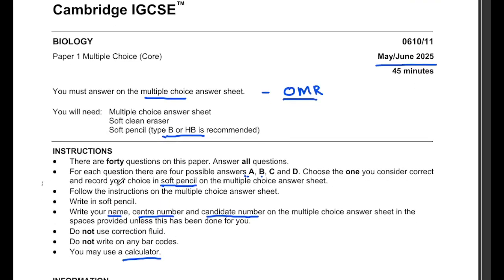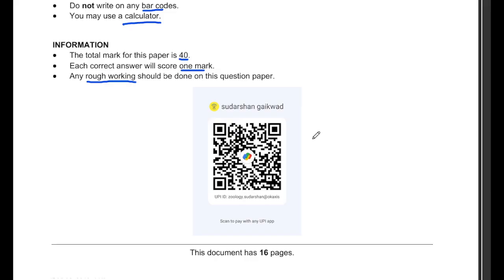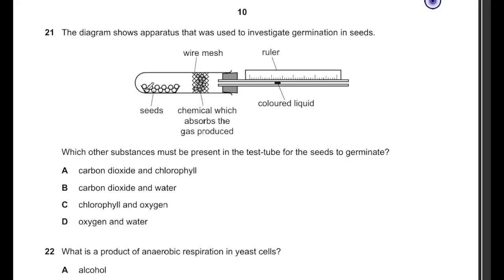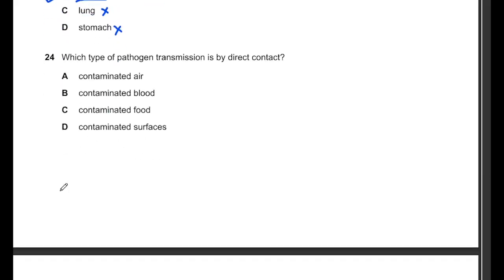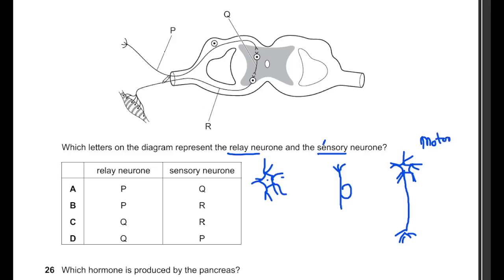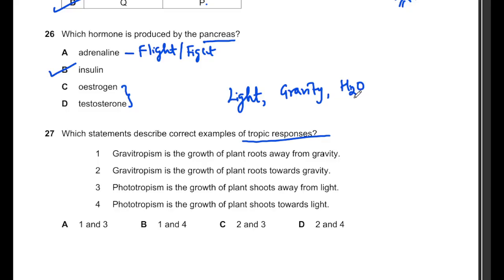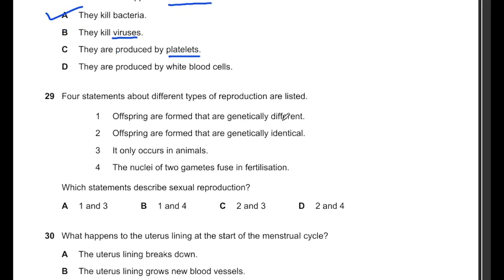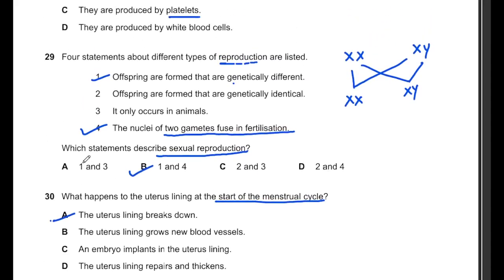IGCSE Biology (0610) - 0610/11/M/J/25 | May/June 2025 Paper 11 (CORE) igcse biology #0610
PART 2 (SOLVED QUESTIONS FROM 1 TO 10).